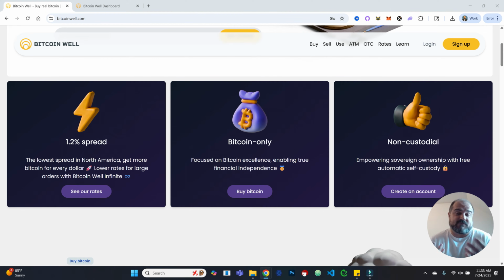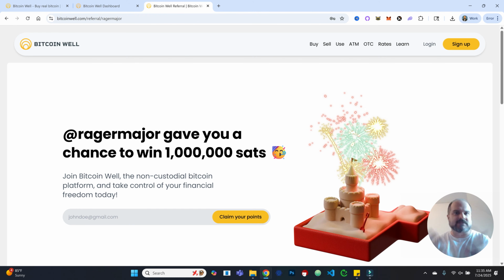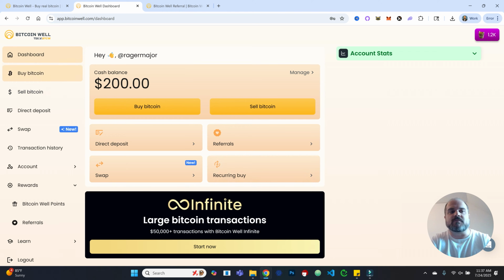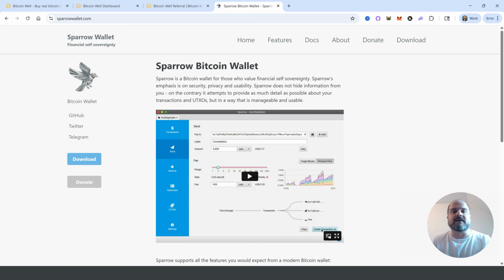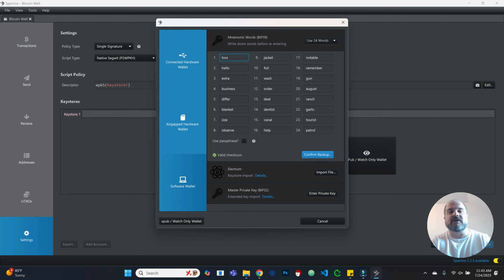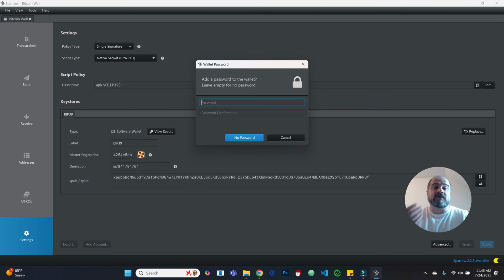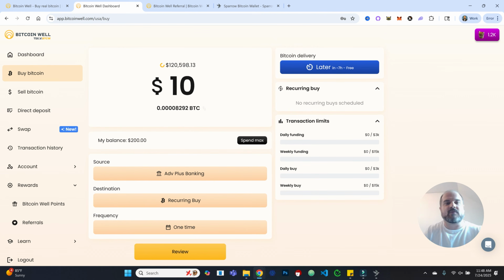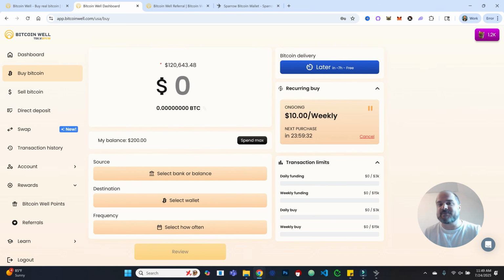Recurring Bitcoin Buy Straight To Self-Custody?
Today, I walk you through one of the most effective and simple strategies for stacking sats—dollar cost averaging. I demonstrate exactly how I set up recurring Bitcoin purchases using Bitcoin Well, a platform I personally use and recommend.

If you’re looking to simplify your Bitcoin buying process while staying true to Bitcoin’s ethos of self-sovereignty, this one is for you.

— Offers & Discounts —

Join Bitcoin Well and get a chance to win 1,000,000 sats using the following

🟣 Follow me on Nostr! or npub15f52rwxq0cv5v7qn0zxghpwc9deprtlr52uk4uuhxt4s0z7zx7gsvfux44

-- Chapters –

00:00 - The Power of Dollar Cost Averaging (DCA)
01:02 - Why Use Bitcoin Well
02:11 - Logging into Bitcoin Well
03:00 - Bitcoin Well’s Wishing Well Referral Program
03:57 - Setting Up Your Recurring Buy
05:00 - Funding Sources and Bank Integration
05:50 - Creating a Wallet for Self-Custody
06:50 - Generating a Hot Wallet with Sparrow
08:00 - Security Tips for Wallet Seed Phrases
09:00 - Adding Your Wallet to Bitcoin Well
09:59 - Setting Up Recurring Purchase Parameters
10:33 - Confirmation and Automation of Recurring Buys
11:03 - Final Thoughts on Bitcoin Well
11:46 - Support, Donations & Getting in Touch